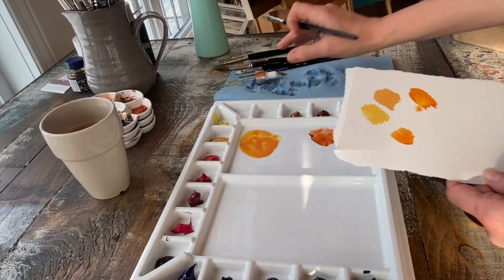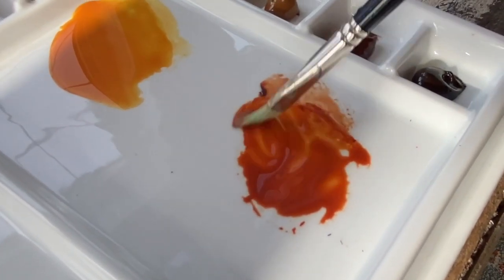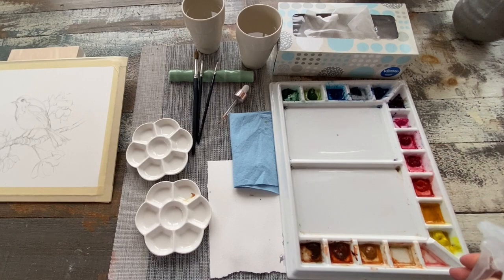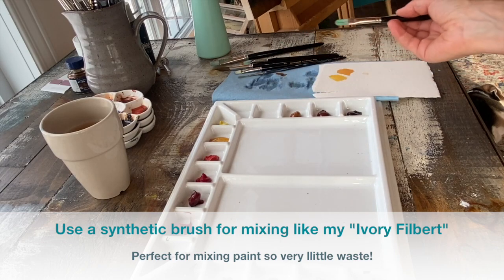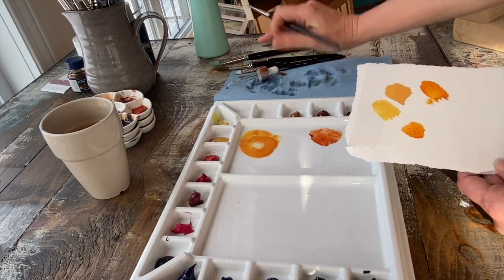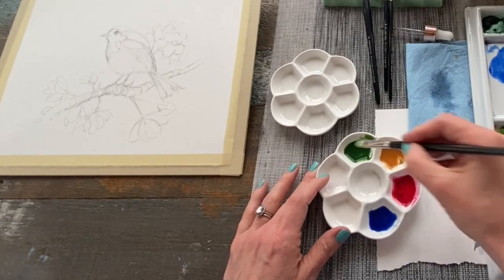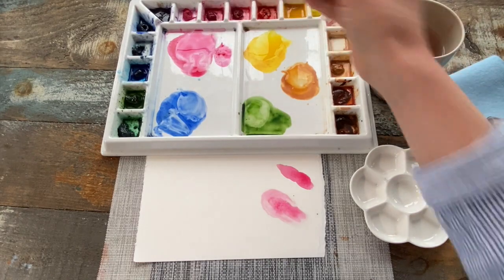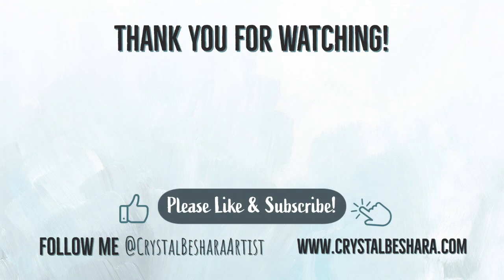HOW TO create the perfect watercolour pool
How to make a pool of paint in watercolour.
In this video I show you the best way to create, mix, or dilute your paint to make the perfect pool… the elusive ratio between water and pigment !

By the way I am using this awesome porcelain palette by MEEDEN:

• Meeden porcelain set of three stacking floral palettes

• Meeden porcelain 17 well palette

(find more links below)

PS, this will be part of a master introductory class (eventually!) Keep your eyes peeled :)

TOOLS
• MASKING FLUID: PEBEO.

• BRUSHES: I’m using brushes from my private label!

• Bamboo Reed Pen

• Dagger brush

Hi I’m Crystal Beshara,
I'm a professional artist & illustrator living in Canada.

I’ve been teaching workshops all over the world for over 20 years.

Whatever skill level you’re at, this video is meant to be an educational tool as part of an ongoing practice. The subject matter is simply a vehicle for you to learn techniques and build upon.
Please don’t worry about the end product! You can always try it again and again or take these honed techniques to your next painting!

MORE FULL INSTRUCTIONAL VIDEOS YOU CAN OWN (available on my website)